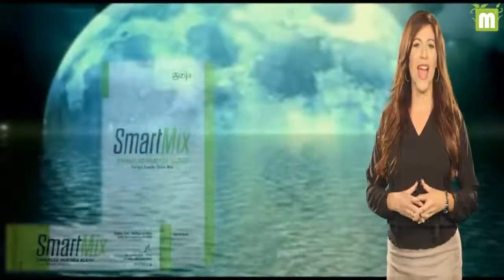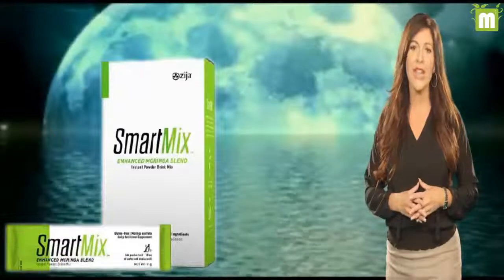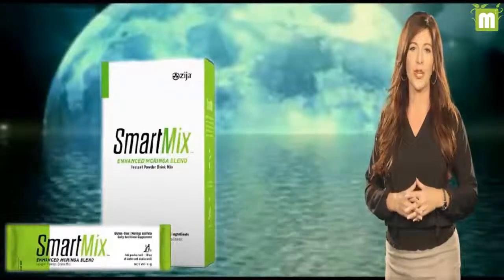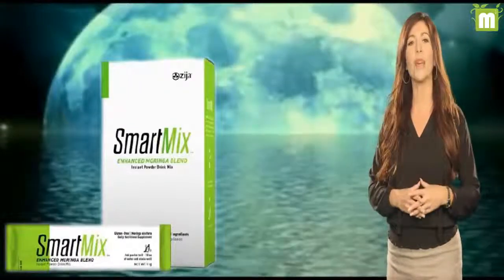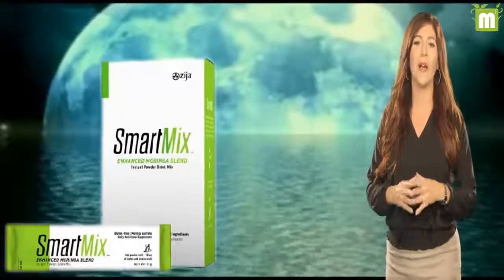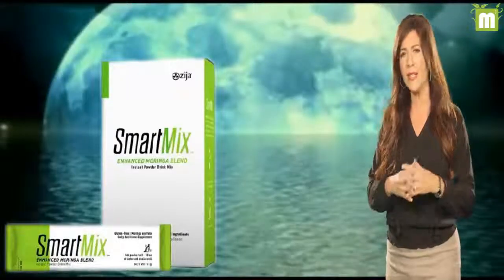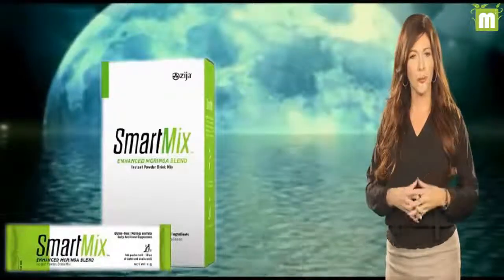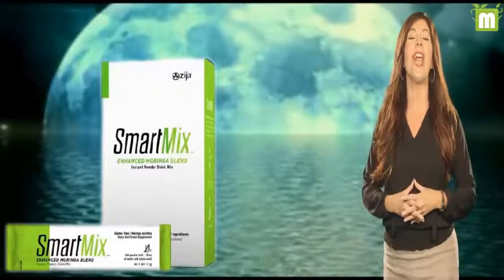Zija Smartmix Moringa Drink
SmartMix, an easy-to-open packet that you can add to water for a dose of pure nutrition – even on the go! SmartMix is packed with Moringa's 90+ verifiable, cell-ready vitamins, minerals, vital proteins, antioxidants, omega oils, and other benefits.